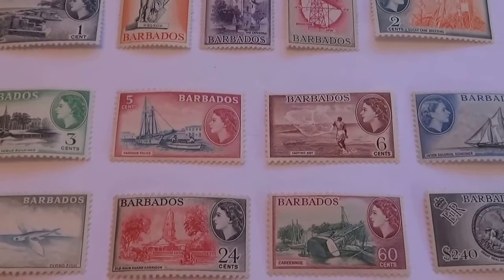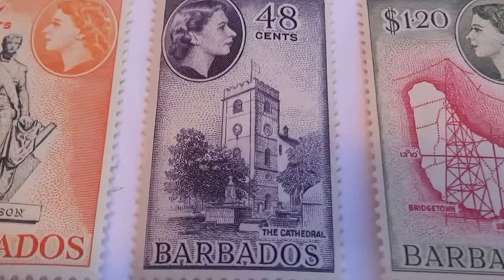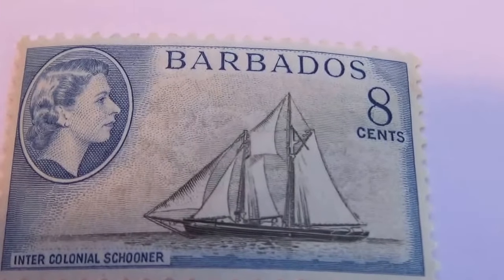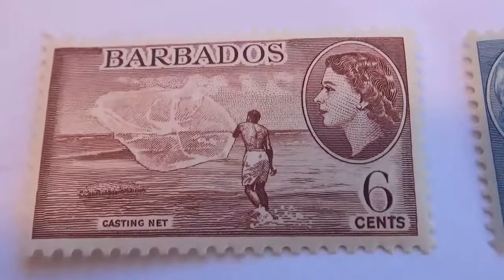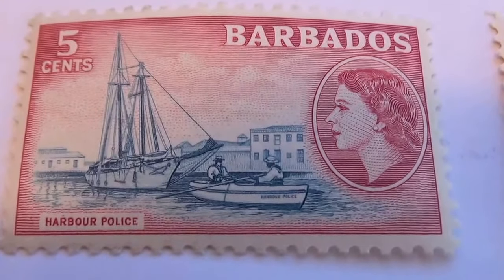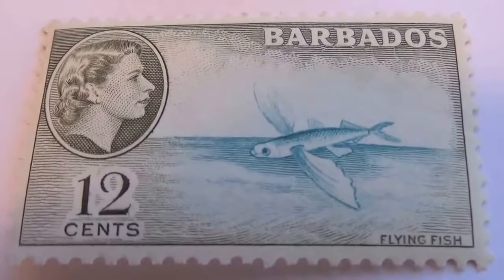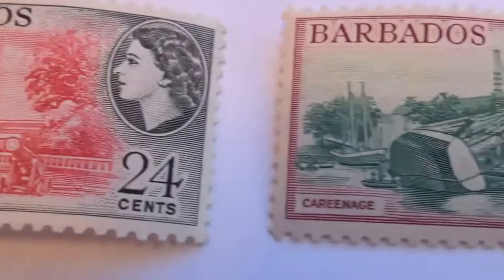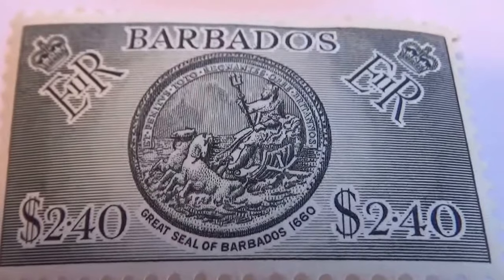Unused Old/Rare Barbados Postage Stamps